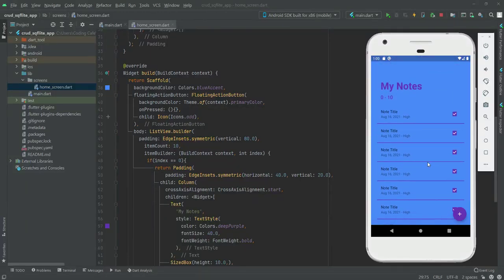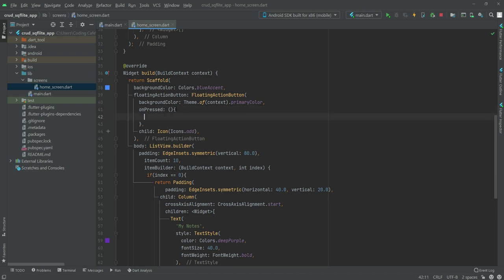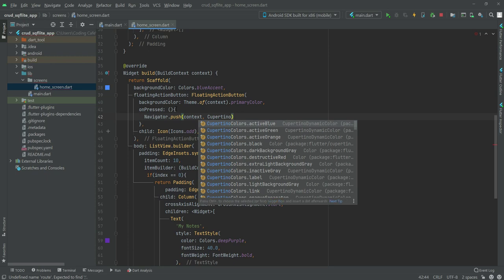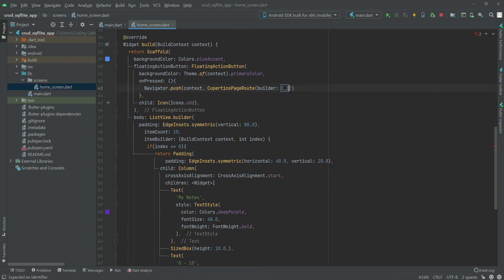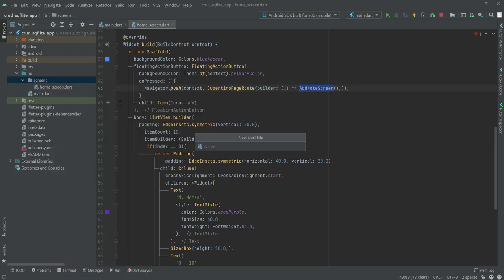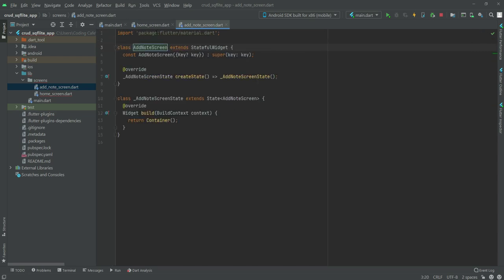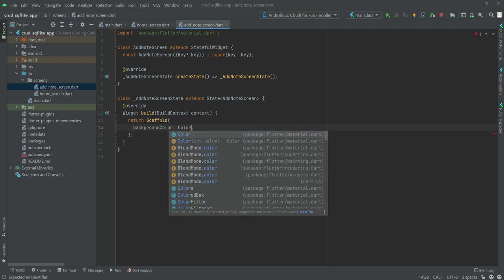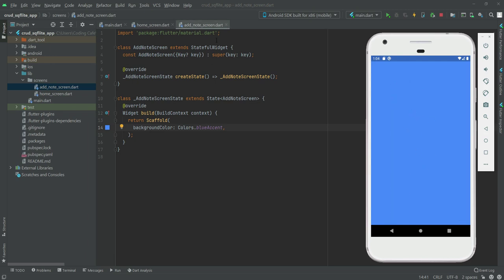SQLite Database in Flutter with Null Safety - Flutter 2.5 ToDo List App Tutorials Full Course 2021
This is video tutorial#05 of flutter android and ios sqlite crud todo list app || flutter note taking app. In this course we will build fully functions flutter android and ios todo app with sqflite database. SQlite database in flutter is called sqflite.

In this video you will learn how to create add data screen for adding/saving data using sqflite with flutter null safety using flutter 2.5 with sqlite.